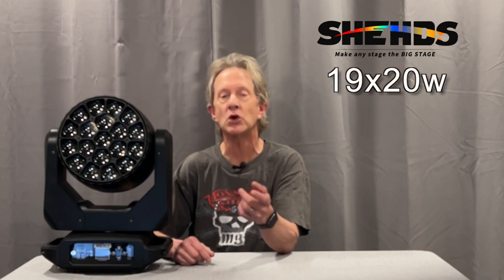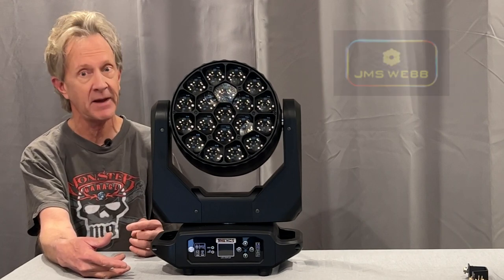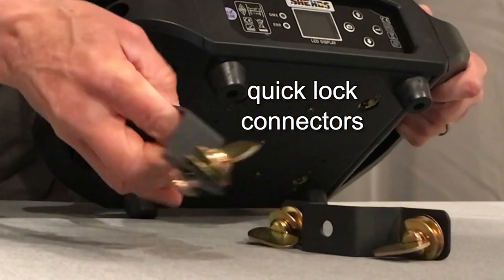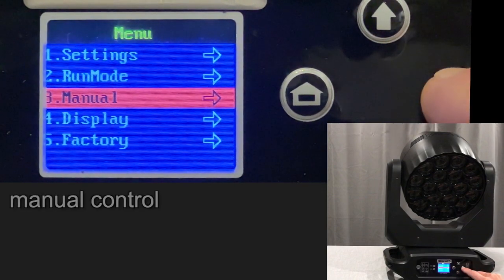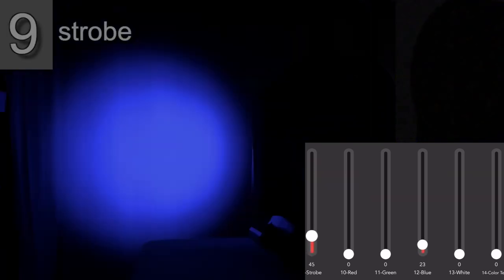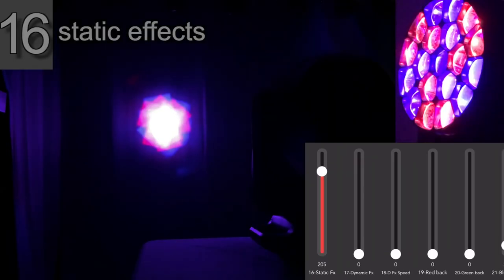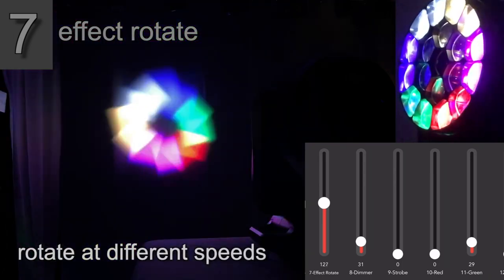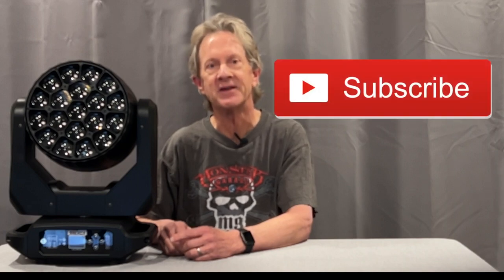Insane Patterns No Gobos